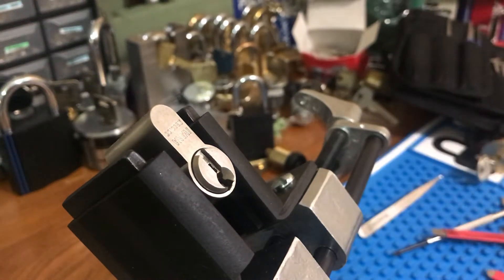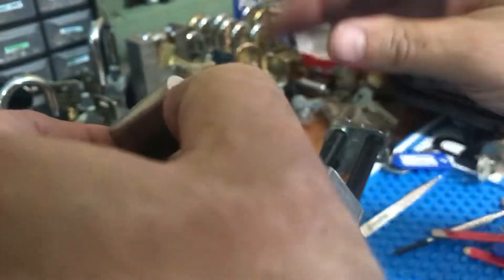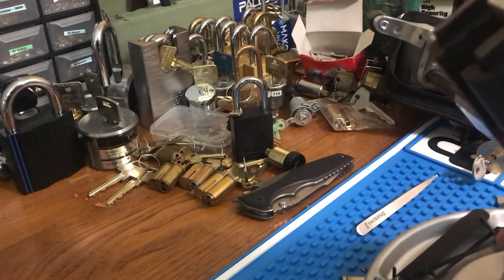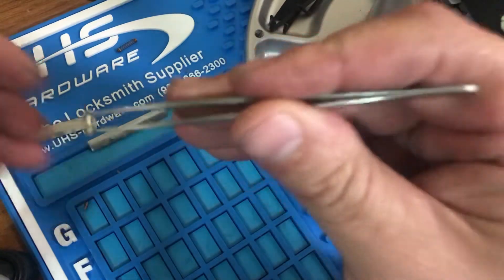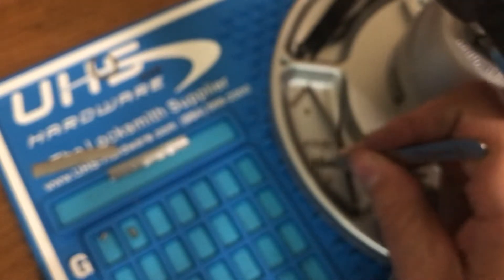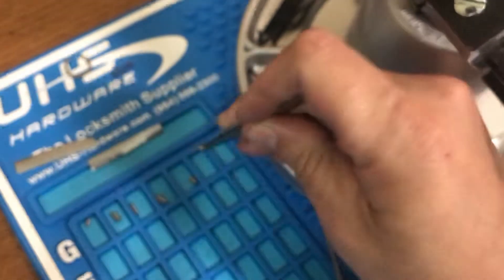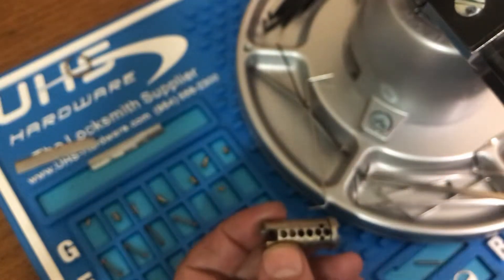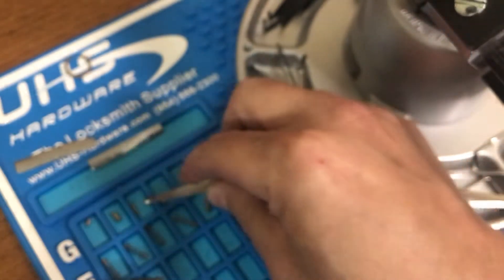[28] Fastest Challenge Lock Open EVER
Hey, open is an open.